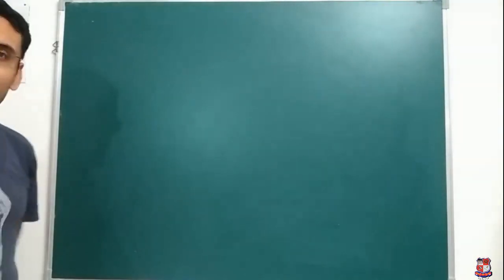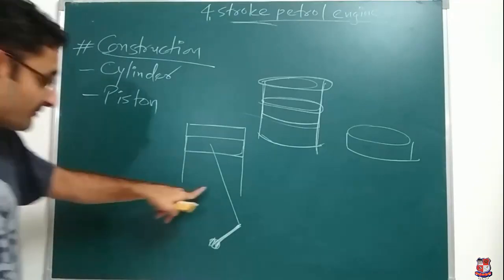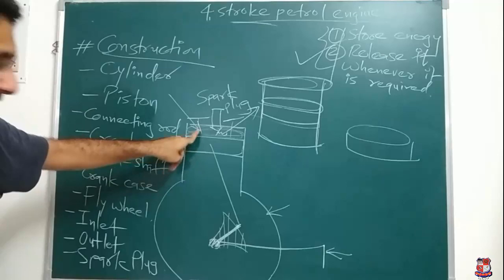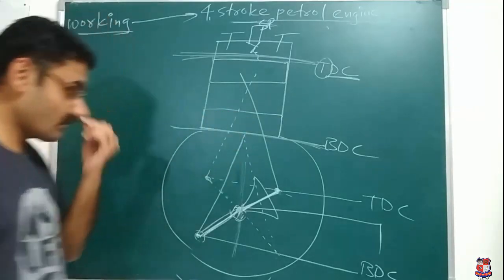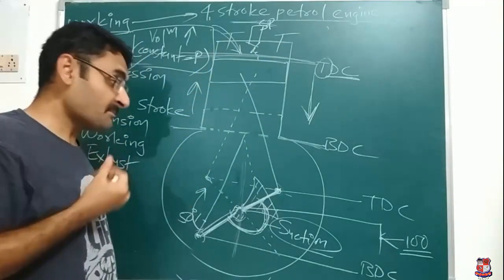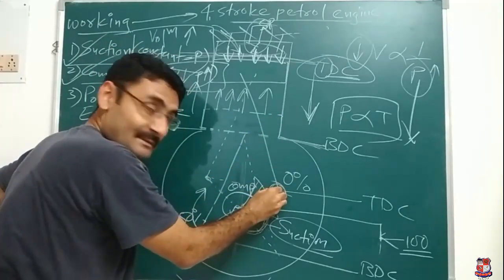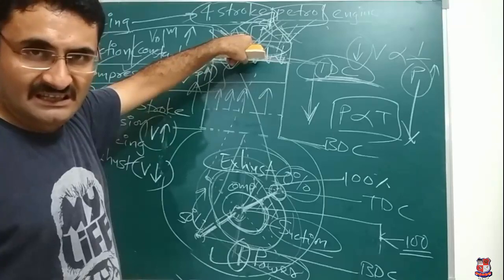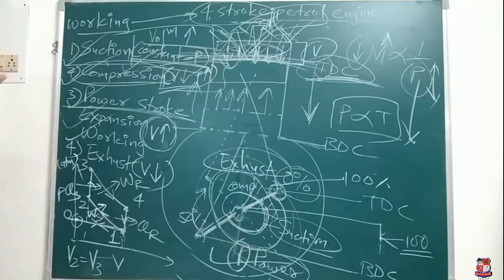GTU_BE_MECHANICAL ENGINEERING_3110006_4 stroke Petrol Engine working principle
Subject: 3110006 - Basic Mechanical Engineering
Created by : Gautam Vasu Varde | 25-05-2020 | 624 MB
College: MAHATMA GANDHI INSTITUTE OF TECHNICAL EDUCATION & RESEARCH CENTRE, NAVSARI
Topic: 4 stroke Petrol Engine working principle